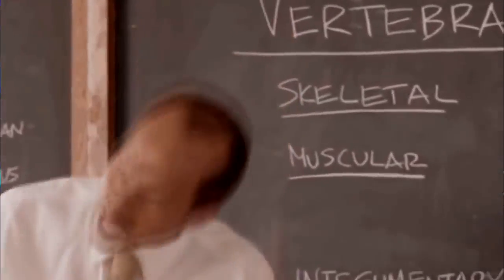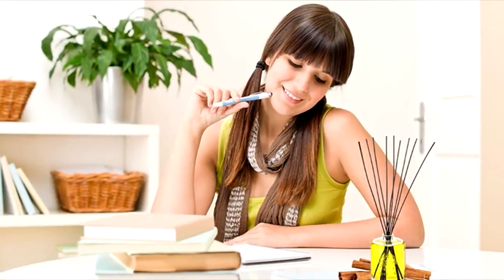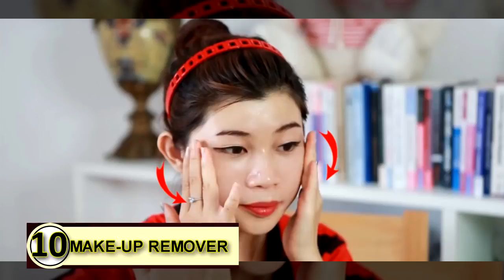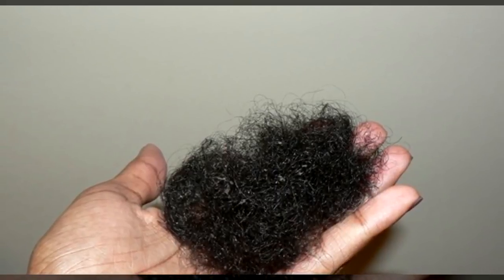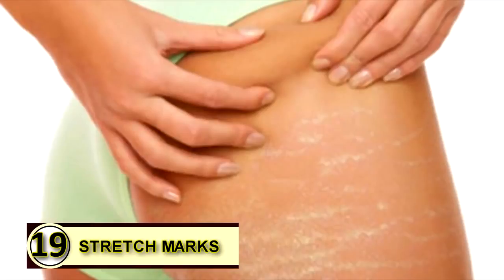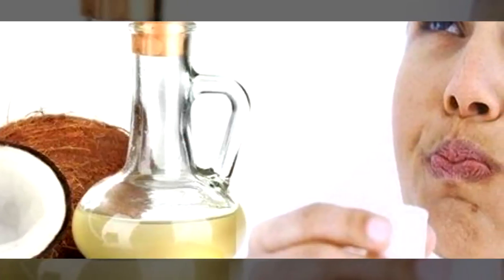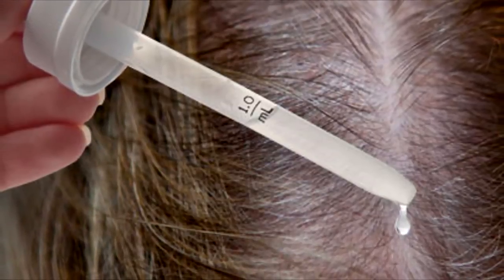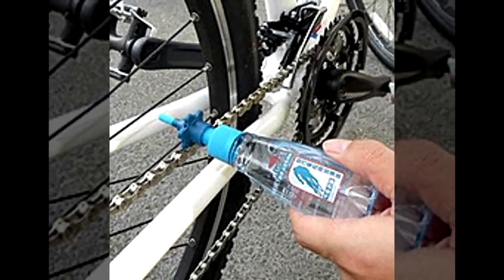Top 30 health benefits of coconut oil (SW)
A Billion Views, THE one stop channel for the best content online, across the board.

My hot take: Coconuts are the worst tasting thing on the planet. No contest at all; however, the many unique and weird benefits of coconut are hard to contest/deny.

It has various applications. Because of its high saturated fat content, it is slow to oxidize and, thus, resistant to rancidification, lasting up to six months at 24 °C (75 °F) without spoiling We think you will like to watch these videos as well: 1- Interesting Facts about Dating 2- Condom Life Trips Hacks II How to use Condoms properly 3: So Cute babies Pictures That Will Make You Want To Have A Baby TOP 30 HEALTH BENEFITS OF COCONUT OIL coconut oil, uses for coconut oil, skin care, coconut, health benefits of coconut oil, coconut oil benefits, coconut (ingredient), everyday uses for coconut oil, coconut oil hacks, hair, natural, beauty including Uses for coconut oil, Ingredient, skin care, diy, beauty, health benefits of coconut oil, coconut oil weight, coconut oil uses, Do It Yourself, coconut oil hair Coconut oil benefits, Ingredient, health benefits of coconut oil, weight loss, When You Eat 1 TBSP of Coconut Oil Daily, uses for coconut oil, coconut oil for skin, extra virgin coconut oil, These Amazing Health Benefits, Eat 2 Tablespoons of Coconut Oil Daily for TOTALLY EASY BEAUTY HACKS TO TRY Eat 2 Tablespoons of Coconut Oil Daily for These Amazing Health Benefits! THIS IS WHAT HAPPENS TO YOUR BODY IF YOU EAT COCONUT OIL FOR ONE MONTH! Coconut oil benefits, health benefits of coconut oil, coconut oil for hair, uses for coconut oil, Ingredient, coconut oil uses, coconut oil hair, how to, diy, makeup MORE VIDEOS YOU MIGHT LIKE AS WELL: SUBSCRIBE TO UNUSUAL FACTS Follow us on: Instagram Twitter